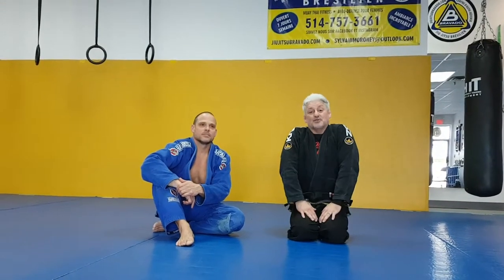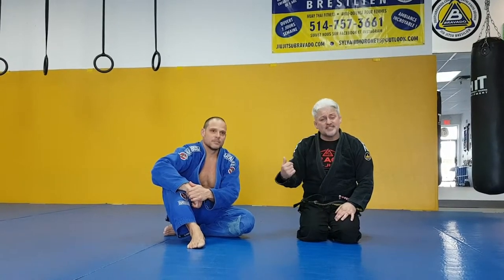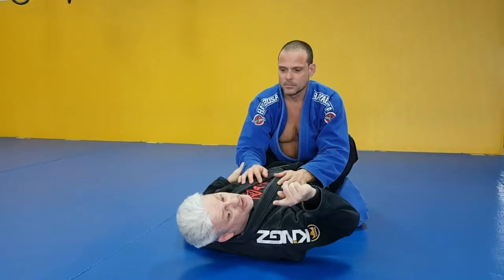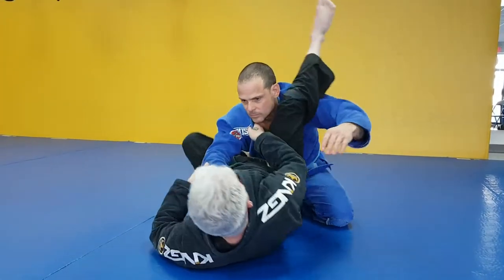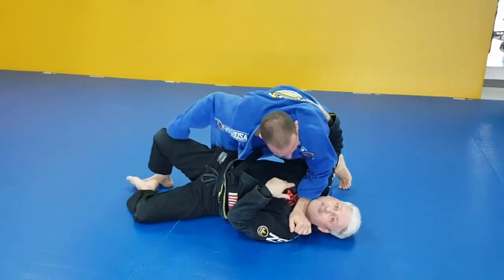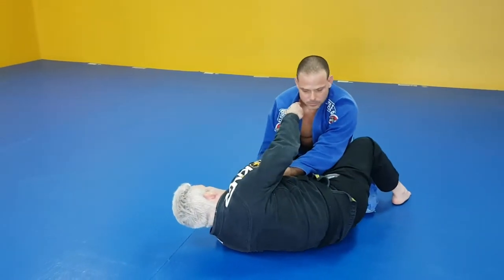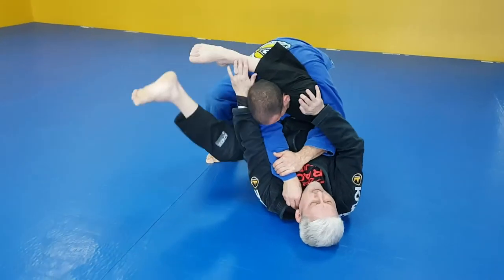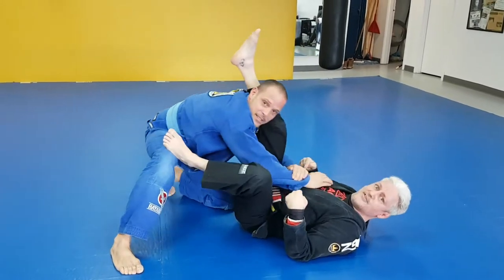Black Belt Secret To Secure a Triangle Choke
3906 Taschereau Blvd, Greenfield Park, QC J4V 2H9